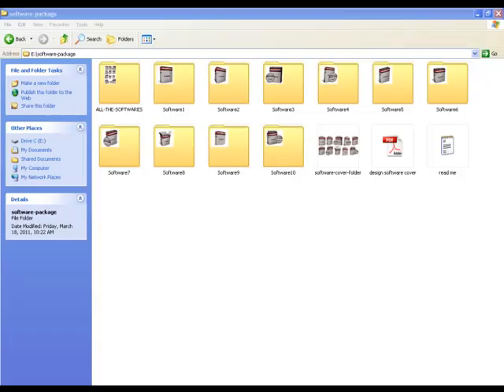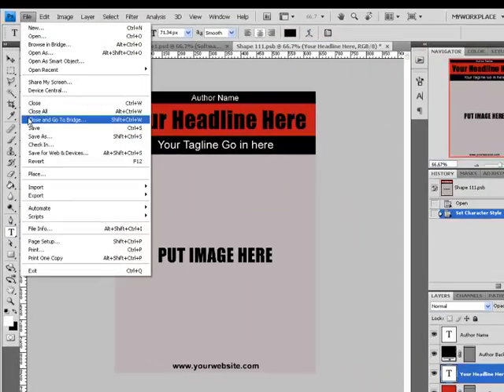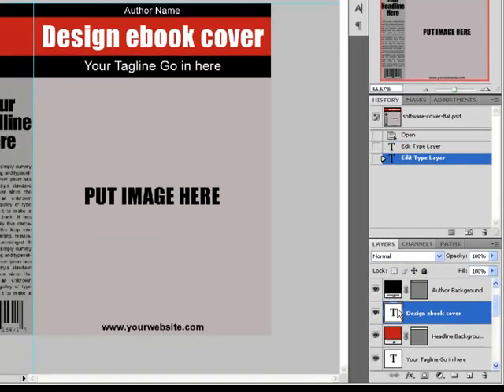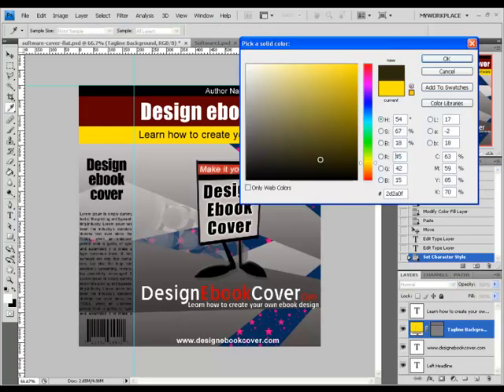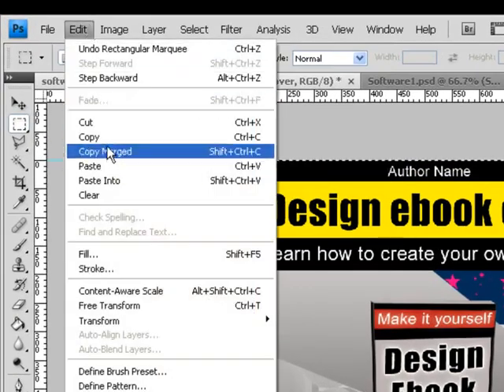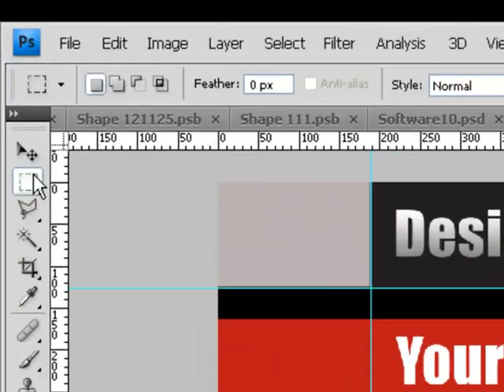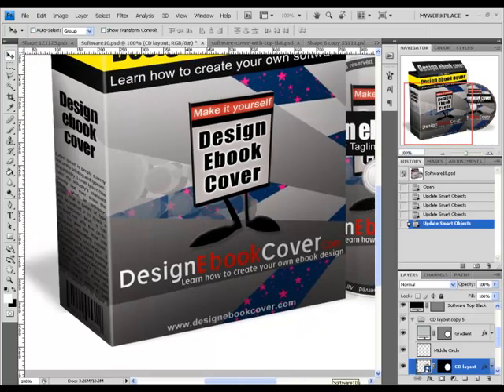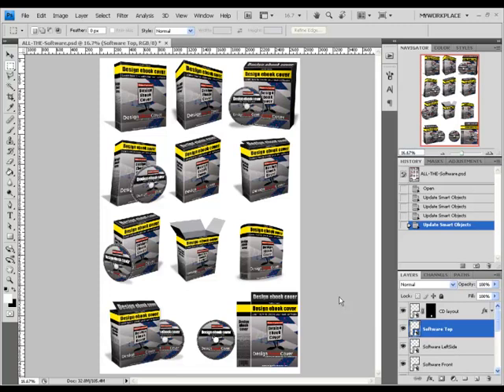Learn how to design 3D software cover by yourself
Working with the Photoshop to creating a 3D software designs had never been this easy before.
A good software design is an essential tool to anyone, You will be able to learn quickly and to produce very impressive and beautiful results using our package, it will teach you step by step how easy is that to create a 3D software designs. You will be amazed by how much more exposure you will get by having a good design. .